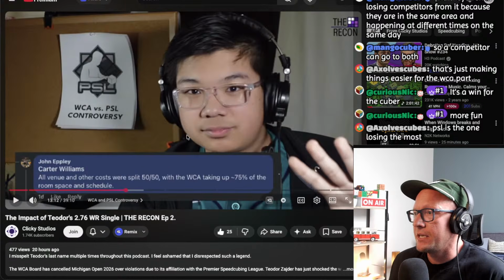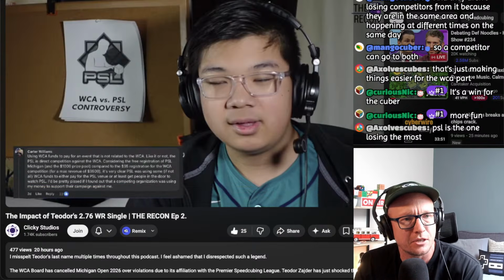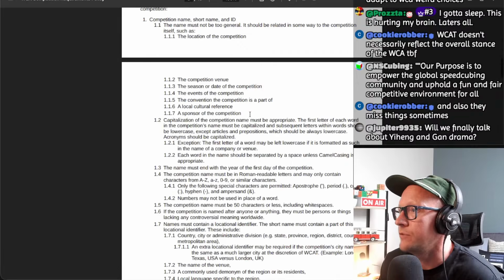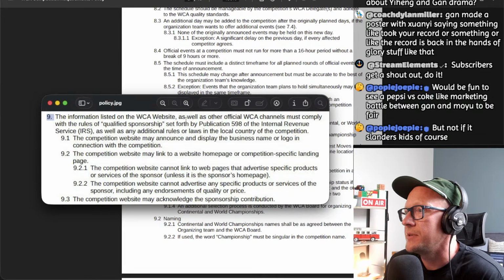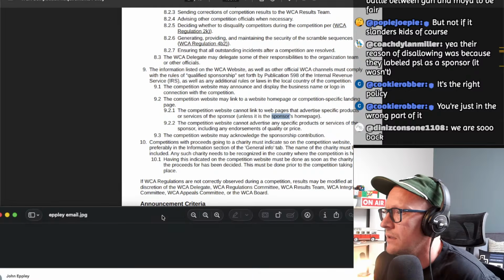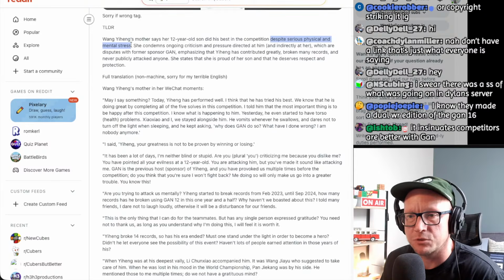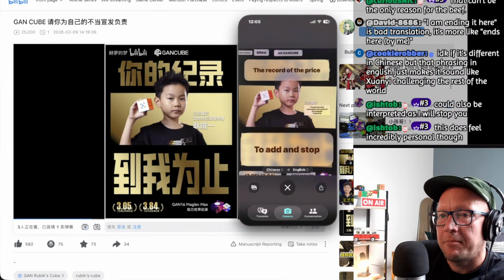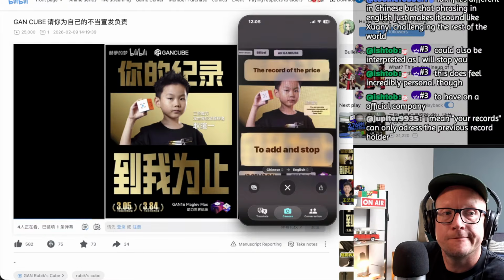PSL vs WCA 🤜🤛 + Gan messing with YiHeng? | Cubecast #59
🎉 Save 5% with code CUBECAST

Welcome to cube cast episode 59!

This is a weekly video podcast from New Zealand about all things about speedcubing! Expect solves, chat and some baseless speculation. Hooray!

In episode 2 of season 8;

WCA seems to be messing with PSL apparently Gan is messing with YiHeng. let's YAP IT OUT

00:00 stream starting soon
01:45 intro and cool stories about my computer struggles
06:05 sponsor shout outs @GFuelEnergy  @SpeedCubeShopOfficial @CubingLifeAcademy
06:32 y u no make a video on the 2.76 WR?
12:50 WCA vs PSL pt 1 feat The Millisecond pod @Speedcubing-TV @ChrisMillsSpeedcuber @coachdylanmiller
1:16:36 WCA vs PSL pt 2 feat The Recon pod @clicky.studios
1:48:12 WCA vs PSL pt 3 Checking out the regs that the WCA claims are the issue
2:00:42 What's going on with Gan and YiHeng? 🤔